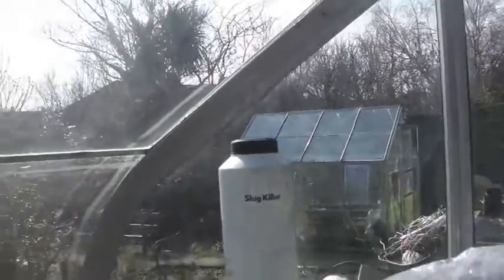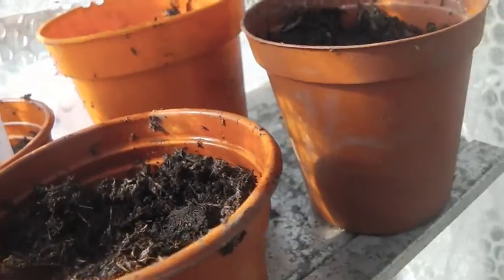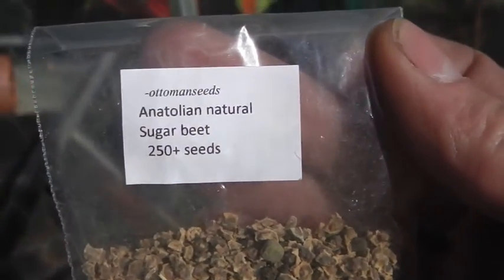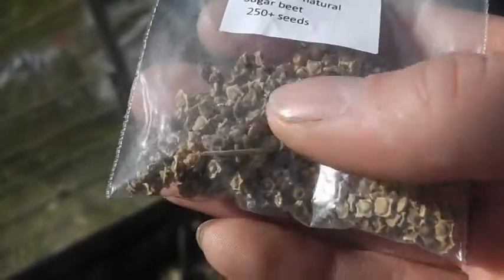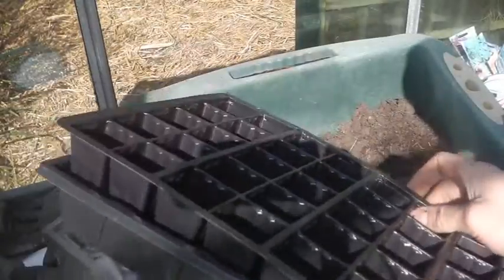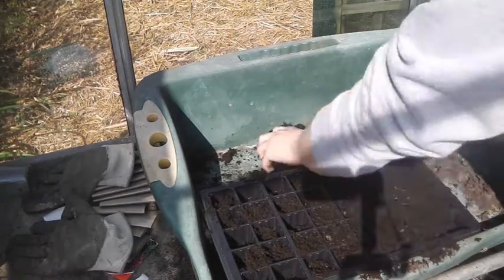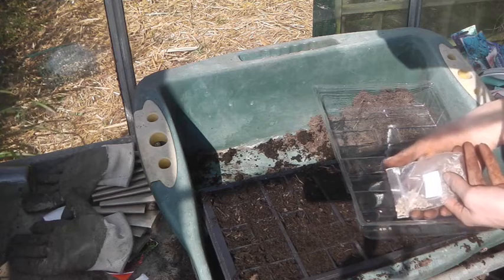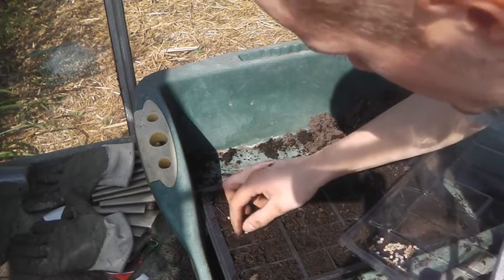sugar beet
Just a quick look at the greenhouse! Its been pretty bleak over here in the UK. Already into April and I only have 2 seedlings.

Also just planting some sugar beet, the only obscure seed I'm planting this year!